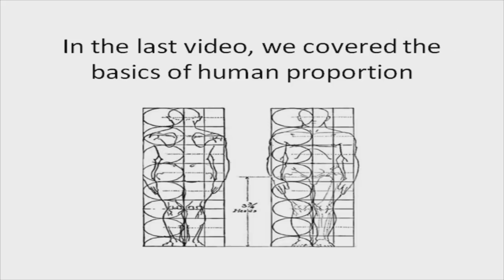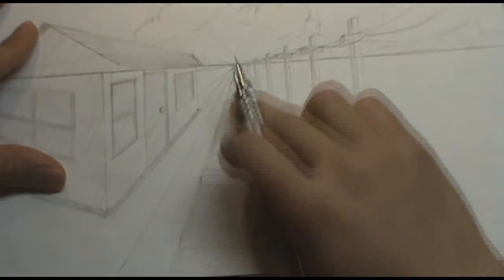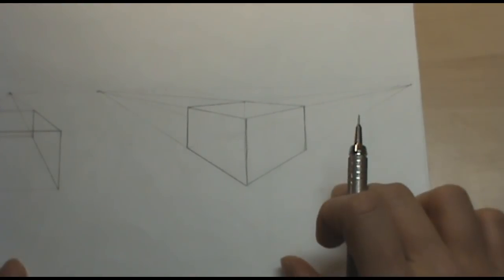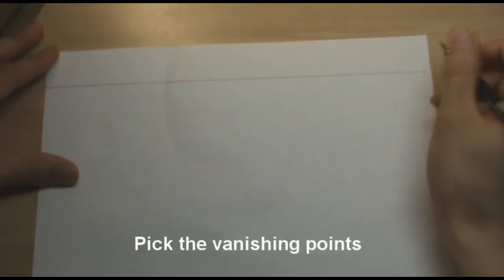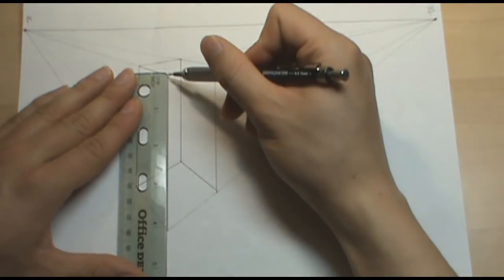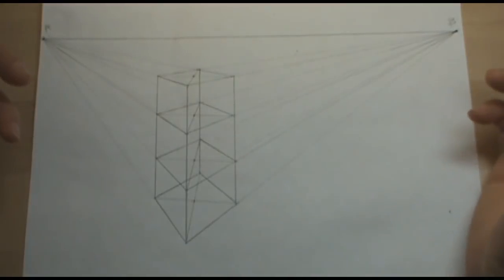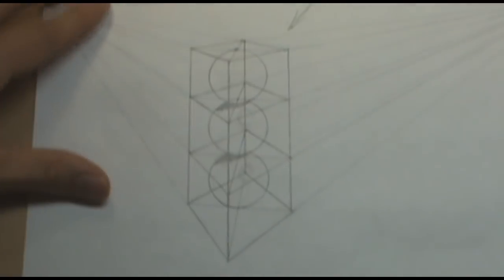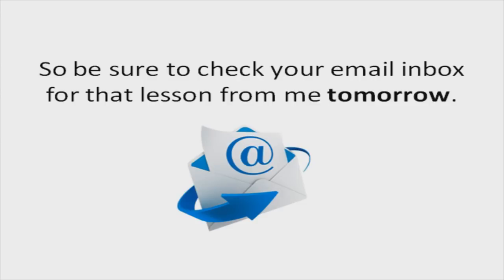Figure Drawing Lessons 3/8 - How To Draw Perspective - Drawing Two Point Perspective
Video Transcript:

Hi, it's Ethan again and welcome back to the 3rd video in this lesson series on figure drawing.

If you are just joining us and missed the previous 2 videos, please be sure to watch them now and then come back to this one.

In the last video, we covered the basics of human proportion and learned to construct a human stick figure from scratch.

Now it's time to take it one step further and learn about perspective. Perspective is basically the art of making 2 dimensional drawings look 3 dimensional.

And it's extremely important in figure drawing because as soon as you want to draw a figure in any other position than the standard front view, you need to understand how perspective will change that way that figure look. Otherwise, your drawings will never look realistic.

For example, here's a drawing of a brick without the use of perspective.

I looks flat and very uninteresting.

Now, here's the same brick drawn with the use of perspective.

It looks much more realistic and fun to look at. That's how much of a difference a little bit of perspective can make.

Now, perspective can be a very complex subject so we won't be able to cover everything in this short video. But I will try to do my best to give you a crash course and teach you the most important elements that will make the biggest difference to your drawing.

Then, we'll go through a step-by-step practical exercise and show you how to draw your first 3 dimensional figure.

Ok, let's begin.

[PLEASE REFER TO THE VIDEO ABOVE FOR STEP-BY-STEP INSTRUCTIONS]

So now that you know the basic rules of perspective, you'll be able to transfer this knowledge into your figure drawing to create more dynamic and interesting work.

Which is exactly what we are going to do in tomorrow's lesson. I'm going to show you step-by-step how to apply what you just learn to draw a 3 dimensional human figure in perspective.